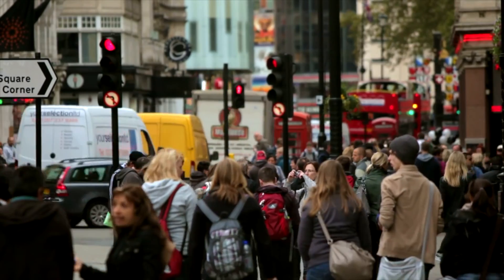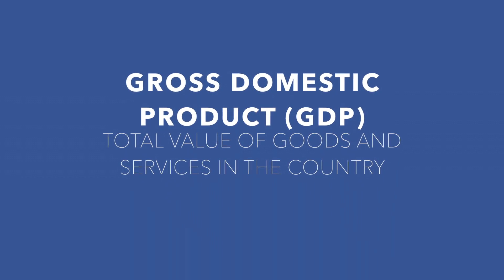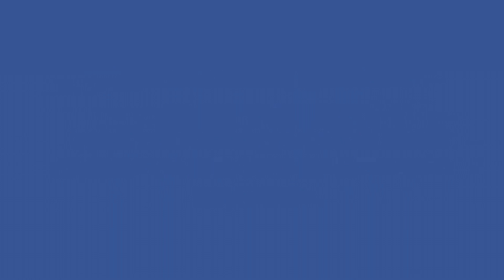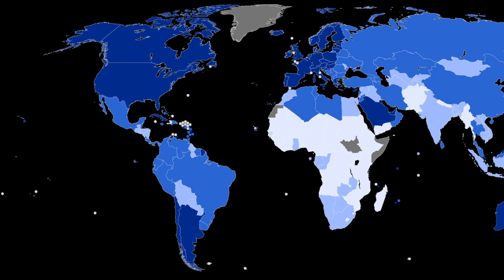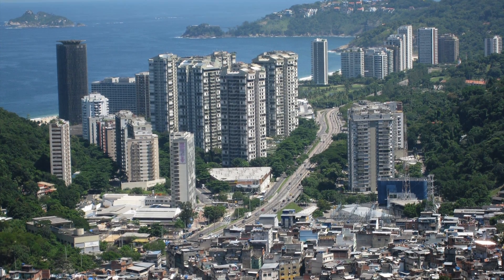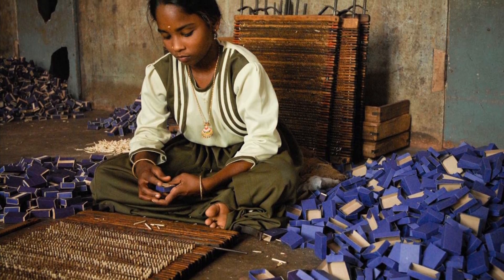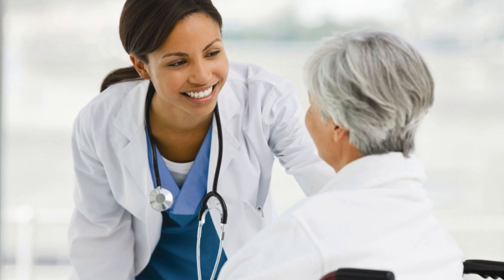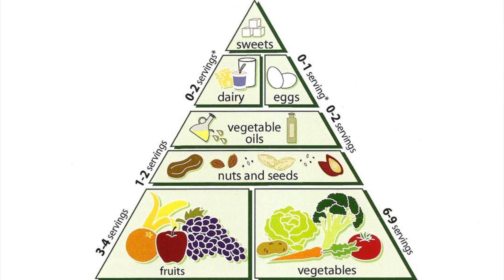How to Measure Development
This is a short movie explaining how the development of a country is measured. Geography: Development: Task 4.